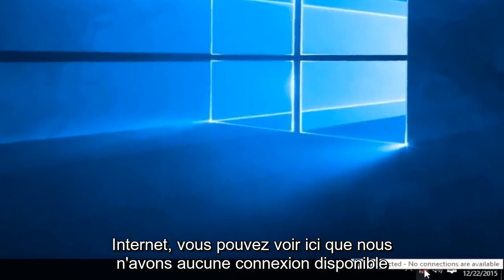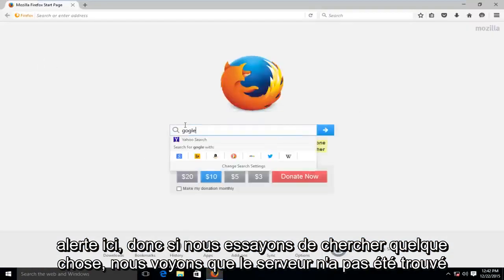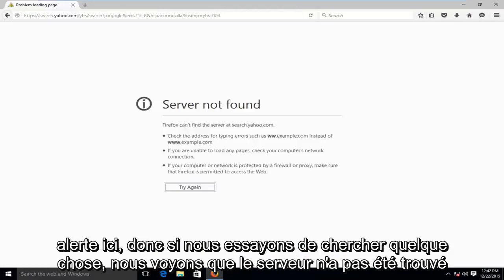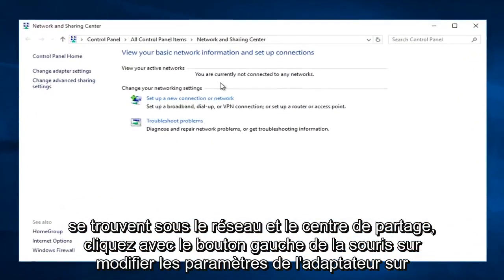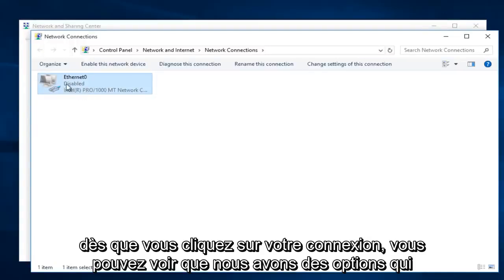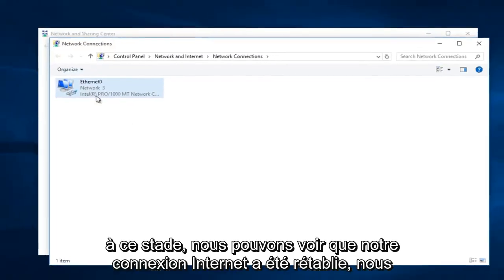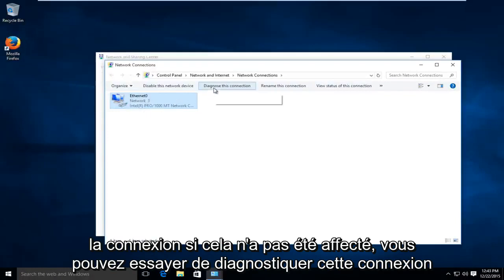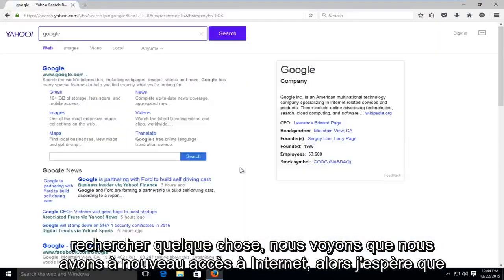Comment activer votre réseau et votre connexion Internet dans Windows 10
Si vous recevez ce message dans la barre d'état système: "Non connecté - Aucune connexion n'est disponible", nous espérons que ce sera une solution simple et rapide pour vous.

Réparer la connexion Internet Windows 10

Essayez d'effectuer un test Ping pour voir si vous pouvez vous connecter au monde extérieur. Il existe plusieurs utilitaires Ping gratuits disponibles, mais le moyen le plus simple d'envoyer une requête ping à un site Web à l'aide de Windows est d'ouvrir une invite de commande et de taper "Ping" suivi de l'adresse IP du site auquel vous souhaitez envoyer un ping. Si vous ne connaissez pas l'adresse IP, vous pouvez saisir l'adresse complète. Par exemple, pour envoyer un ping à Google, tapez Ping google.com. Cela envoie de petits paquets de données au site cible et mesure la vitesse de votre connexion en millisecondes. Si le test réussit, vous verrez des résultats chronométrés. S'il échoue continuellement, essayez d'envoyer une requête ping à plusieurs sites. Gardez à l'esprit que tous les sites Web n'acceptent pas les pings. Si vous ne parvenez toujours pas à obtenir des résultats, vous avez peut-être un problème avec votre modem ou votre routeur, ou le problème peut être du côté de votre fournisseur de services.

Si vous ne parvenez pas du tout à vous connecter à Internet, jetez un œil aux voyants d'état LED de votre routeur. S'il n'y a pas de lumière du tout, le routeur est probablement débranché ou éteint. Débranchez le cordon d'alimentation et rebranchez-le après une minute ou deux. Assurez-vous que l'interrupteur d'alimentation est en position On. Si le routeur ne s'allume toujours pas, vous avez peut-être un adaptateur secteur défectueux, une barrette d'alimentation défectueuse ou un routeur frit. Si vous disposez d'un câble ou d'un DSL, vous devez également vérifier que votre modem est alimenté.

Si vous disposez d'un modem et d'un routeur, assurez-vous qu'ils fonctionnent tous les deux correctement. Vérifiez d'abord votre modem pour voir si son voyant d'alimentation est allumé. Vérifiez également votre LED Link ou Online et toutes les LED d'activité. S'il n'y a pas d'alimentation ou d'activité LED, éteignez le modem et le routeur et attendez quelques minutes avant de redémarrer. Attendez que le modem revienne en ligne avant de redémarrer le routeur. Si le voyant d'alimentation de votre routeur est allumé, vérifiez l'indicateur Internet ou WAN. Sur la plupart des routeurs, il doit être vert et peut clignoter. Si votre routeur n'a pas d'indicateurs d'état, regardez autour de vous pour voir si les voyants du port Ethernet clignotent. S'il n'y a aucune activité, éteignez le routeur. Débranchez et rebranchez chaque câble, en vous assurant que chaque câble est correctement inséré dans le port approprié. Attendez quelques minutes avant de redémarrer le routeur.

Si vous pouvez naviguer sur le Web avec votre ordinateur portable, mais que vous ne parvenez pas à vous connecter à votre smartphone ou à un autre ordinateur, vérifiez les paramètres réseau de l'appareil posant problème. Pour les smartphones, accédez à vos paramètres Wi-Fi et assurez-vous que le Wi-Fi est activé et que vous êtes connecté au SSID approprié en utilisant le mot de passe de sécurité correct. Assurez-vous que le mode avion est désactivé et que votre heure et date sont correctes. Pour les clients Windows, assurez-vous que le commutateur Wi-Fi est activé et que l'appareil n'est pas en mode avion. Cliquez avec le bouton droit sur l'icône réseau dans la barre d'état système et sélectionnez Résoudre les problèmes pour exécuter la routine de diagnostic réseau Windows. Très souvent, cela corrigera les problèmes courants en réinitialisant l'adaptateur. Vérifiez également les paramètres de votre carte réseau pour vous assurer que la carte fonctionne correctement et qu'elle utilise le dernier pilote.

Recherchez les logiciels espions, les virus et les logiciels malveillants. Ces programmes sont faciles à télécharger et à installer, à votre insu, pendant que vous surfez sur le Web. Ils peuvent fonctionner sans être détectés et avoir un impact significatif sur votre vitesse de navigation sur le Web et les performances globales du système.